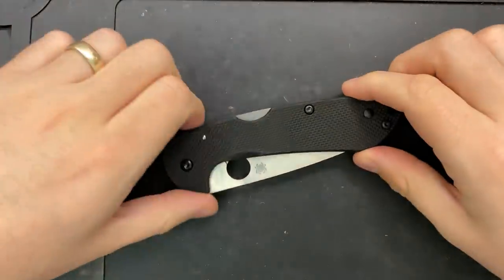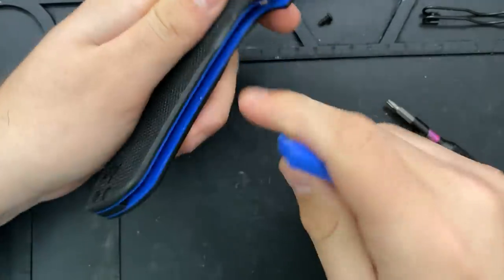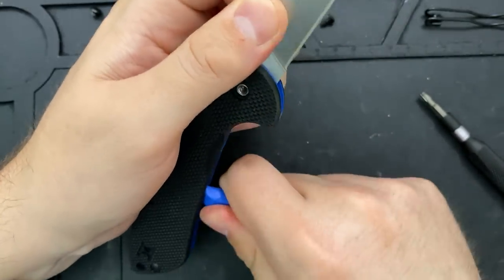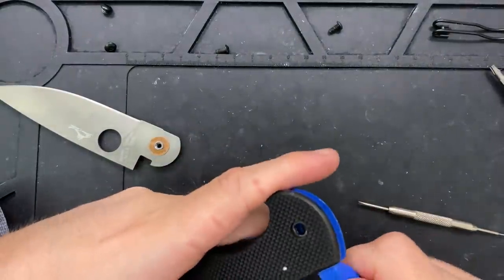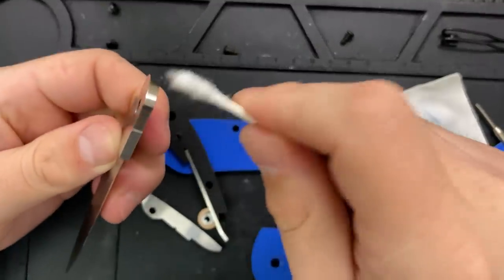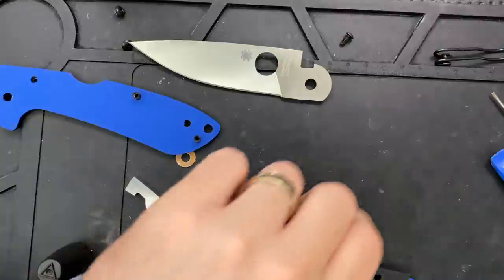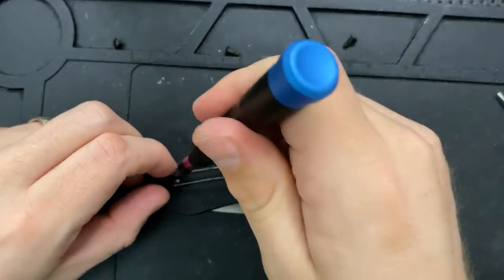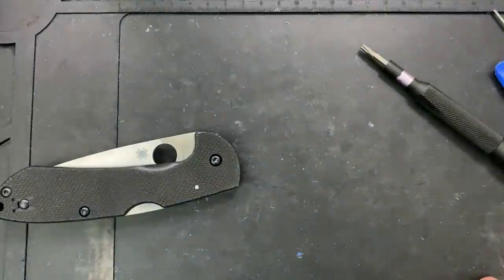How to disassemble and maintain the Spyderco Siren Pocketknife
Today, we'll have a bit of a battle ahead in separating the G10, but eventually, we'll get the Spyderco Siren working better than ever.